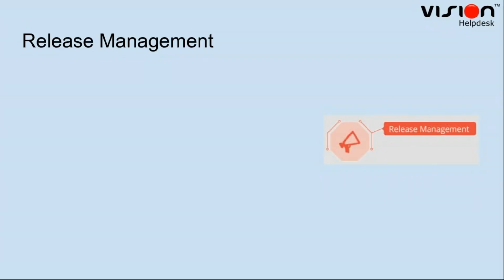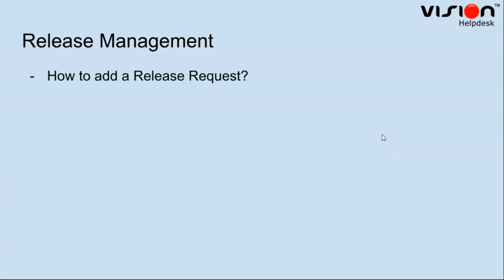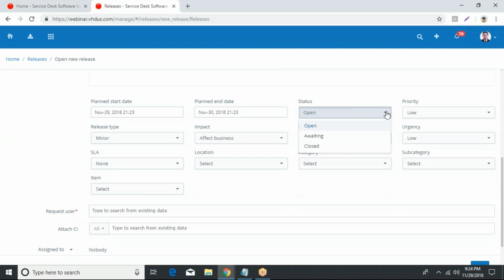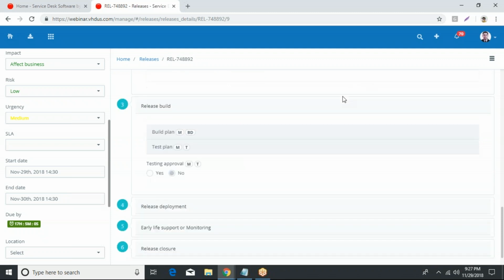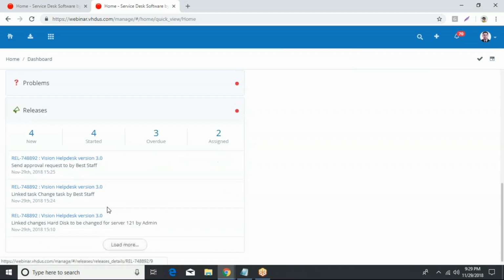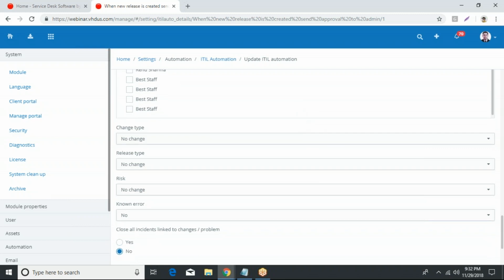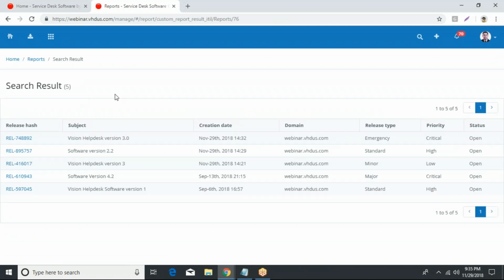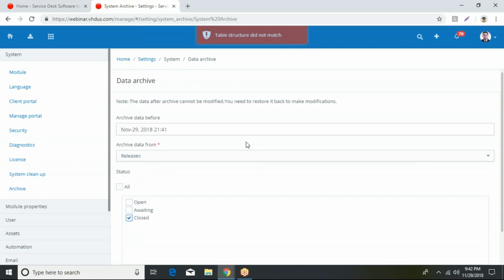Release Management ITIL ITSM Service Desk Software - Vision Helpdesk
Release and Deployment Management aims to plan, schedule and control the movement of releases to test and live environments.

Efficient Release Management would reduce costs, improve productivity and also help mitigate risk failure.

This webinar covers the following points:

- What is Release Management?

- How to add a Release Request?

- Inside of a Release request.

- Using the Dashboard and Calendar for Release Management.

- ITIL Automation for Release Management.

- Customized Reports for Release Management.